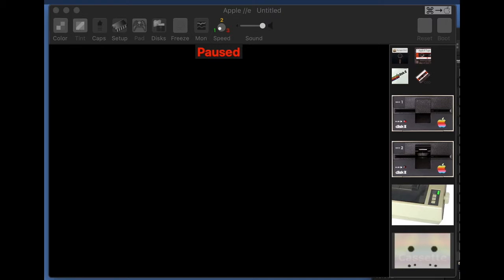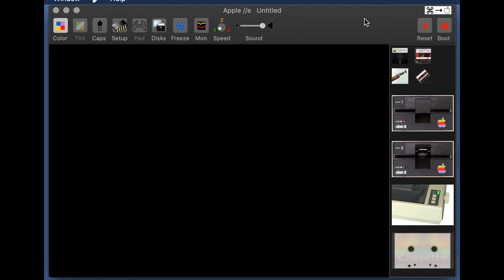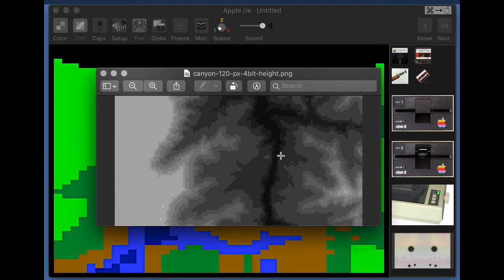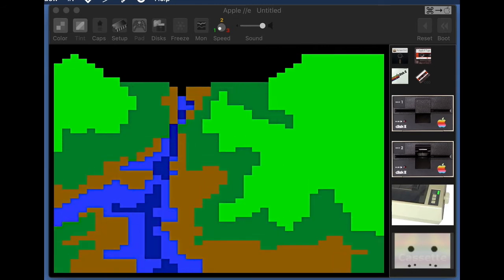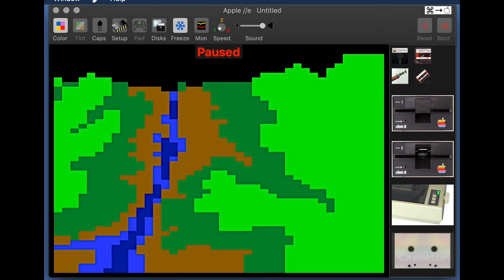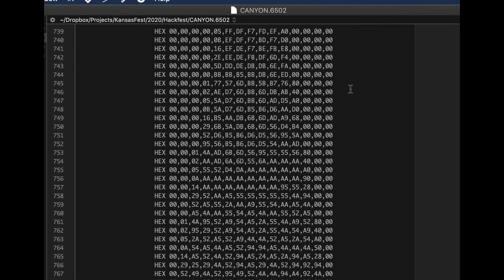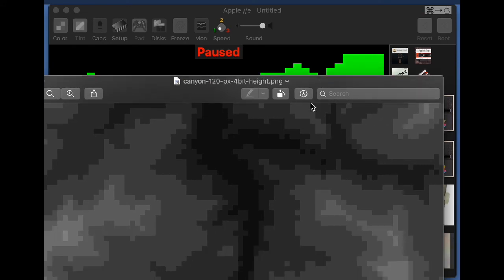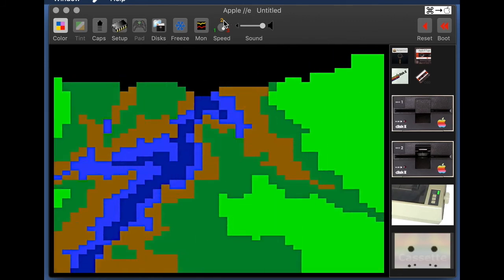Hackfest 2020 - Grand Canyon Flyover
My entry for KansasFest Hackfest 2020.